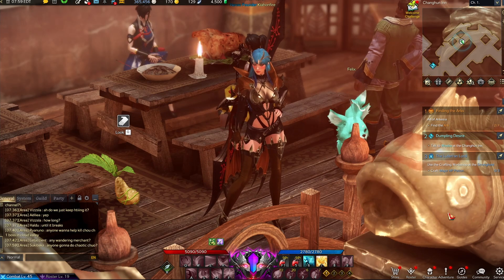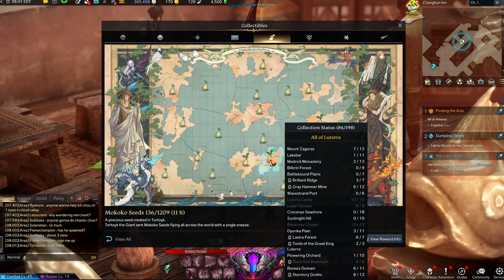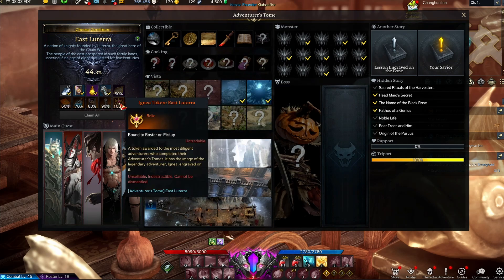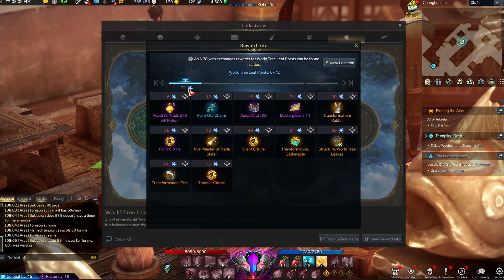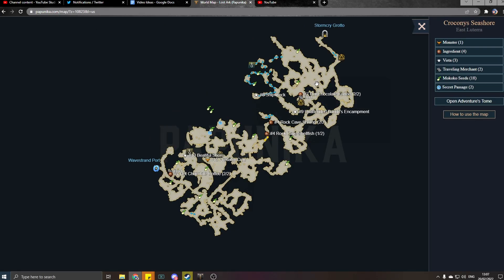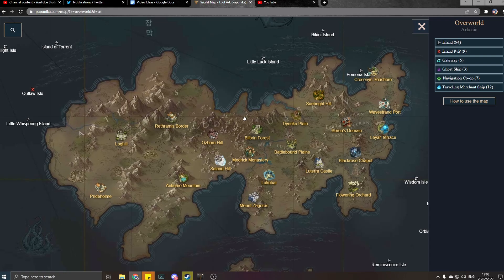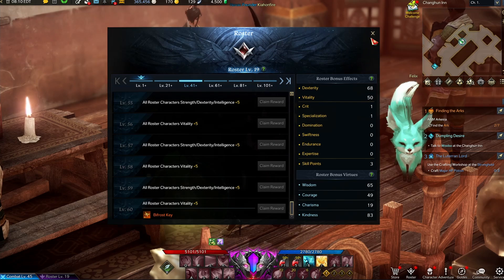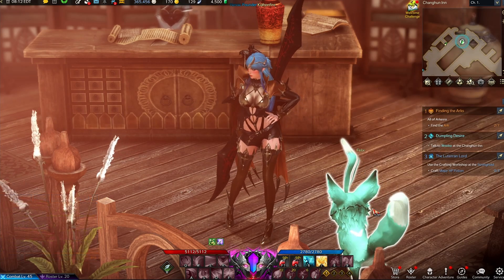MOKOKO SEEDS HOW TO TRADE THEM, WHY ARE THEY IMPORTANT - COLLECTIBLES | Lost Ark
Today I'm looking over mokoko seeds, the place to trade your mokoko seeds in mokoko village at the elder ect..

☾ ⋆*･ﾟ:⋆*･ﾟ:*⋆.*:･ﾟ .: ⋆*･ﾟ: .⋆☾ ⋆*･ﾟ:⋆*･ﾟ: *⋆.*:･ﾟ .: ⋆*･ﾟ: .⋆☾ ⋆*･ﾟ:⋆*･ﾟ:*⋆.*:･
Music ♫